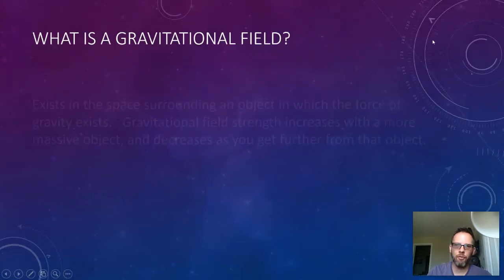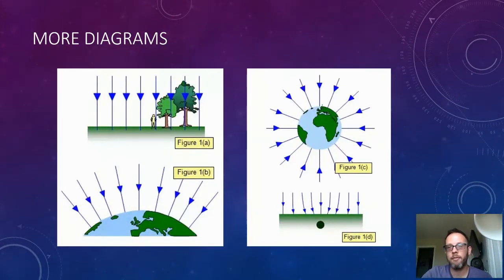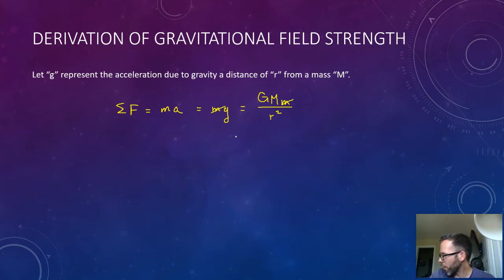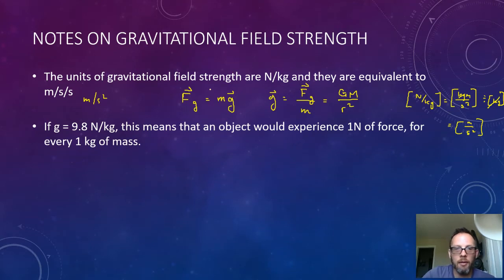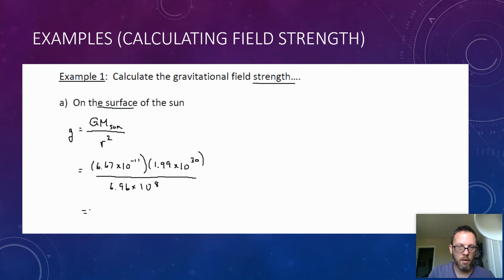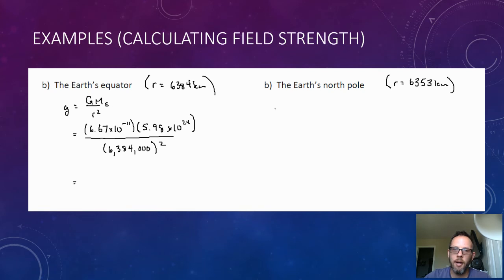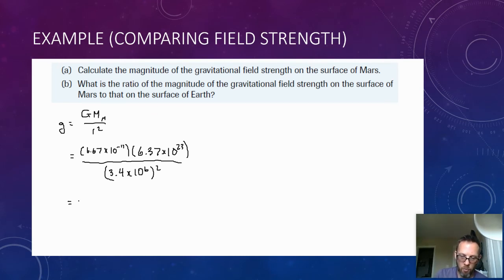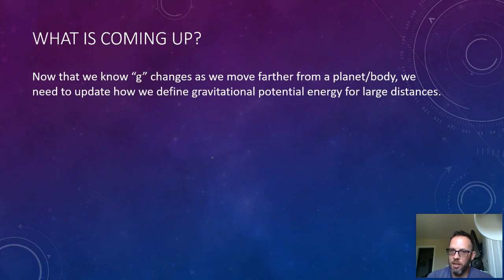Gravitational Field Strength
In this lesson we talk about gravitational fields, and field strength.